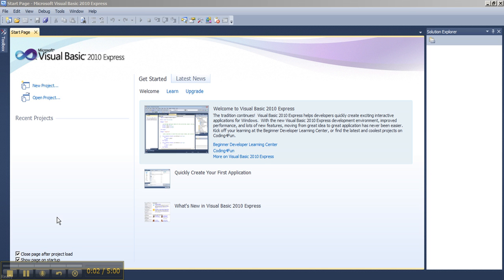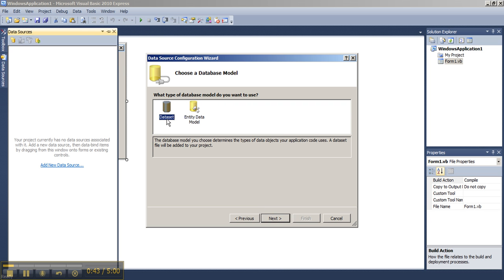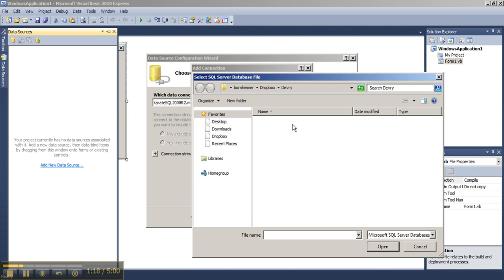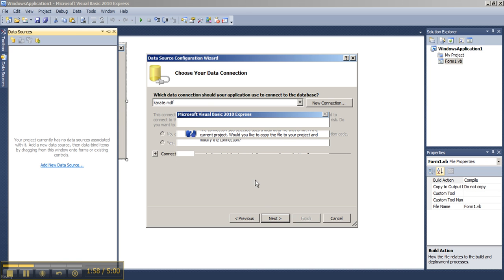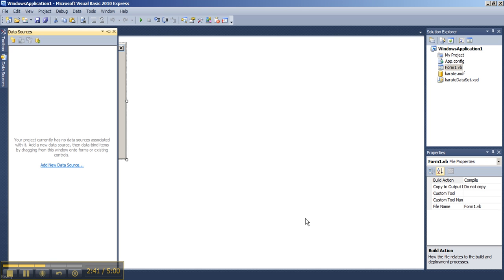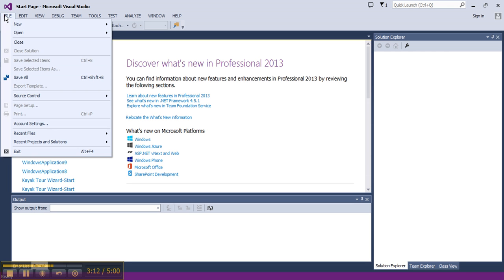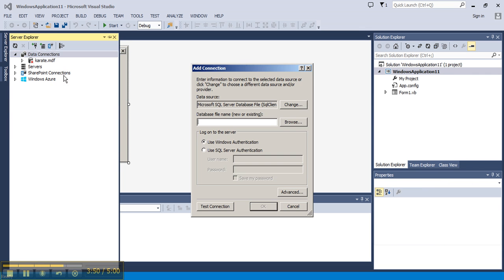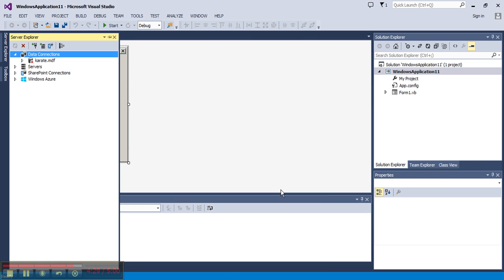VB: SQL Connection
This video demonstrates how to connect to an SQL Server file using Visual Basic. Looking for a host?